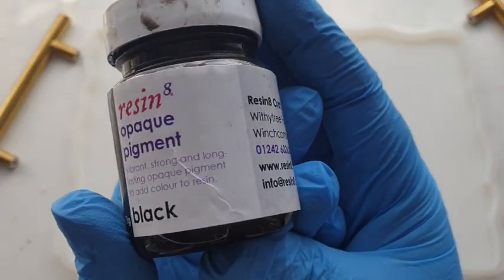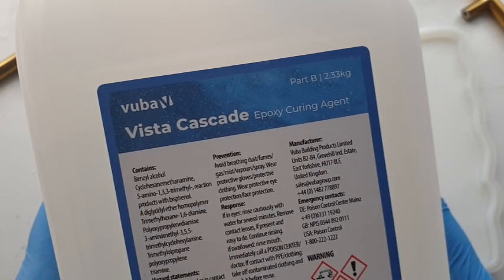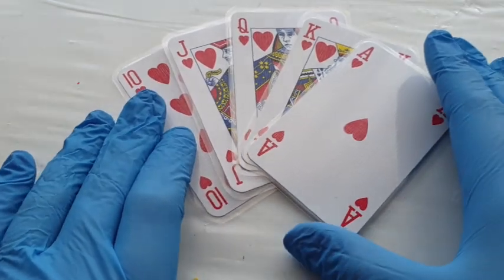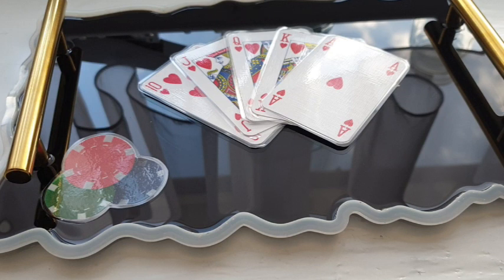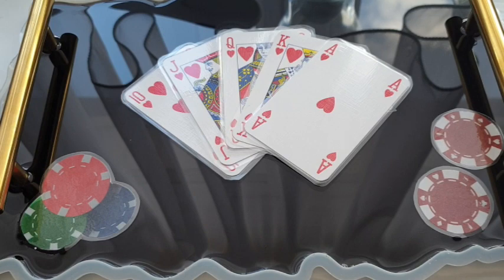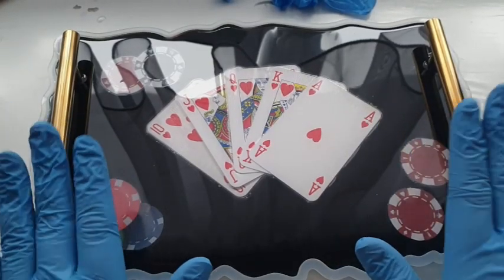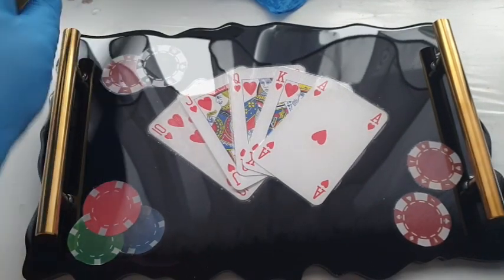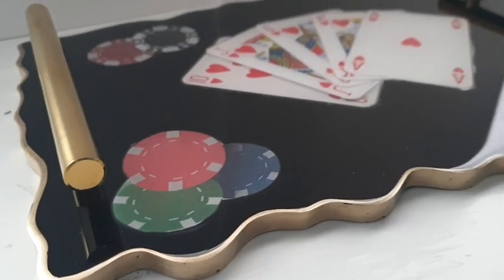Epoxy Resin Tray: Games Night *Gift Ideas series*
In this video I show you how to make a games tray with Epoxy Resin. This could be altered and personalised to the person to whom you are gifting.

Inspired by games nights with my friends (although Poker is not a game we play) more like Cranium ha ha I absolutely love the finish on this and hope you do too.

Big shout out to my amazing friend Myke for sending me the pen .. please show him some love:

Molds are made to order and they ship worldwide.

using my code: ClaireBurgess at checkout.  (one word no spaces)

UK's Leading Resin Manufacturer - Resin Bound, Epoxy Art Resin and Epoxy Floor Coatings and Repairs. (vubaresinproducts.com)

All products used in this video and throughout my channel can be found here on my new Amazon store front.

All products listed will not cost you anymore than buying the same product outside of the link. However, if you use my link I get support from Amazon for my channel.
 I have used most of .. not all products listed on this store front. However I cannot be held responsible for your purchase if the product is not to your satisfaction.